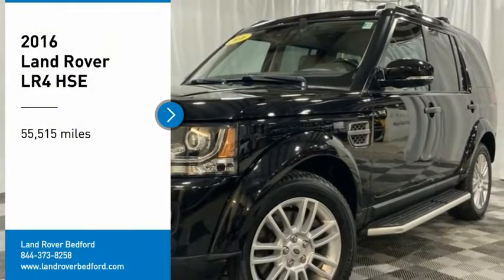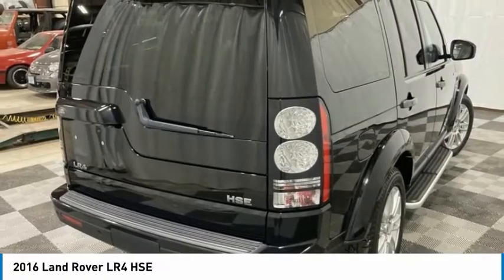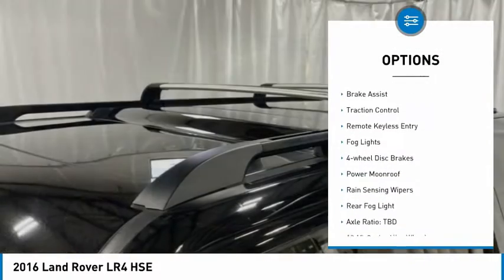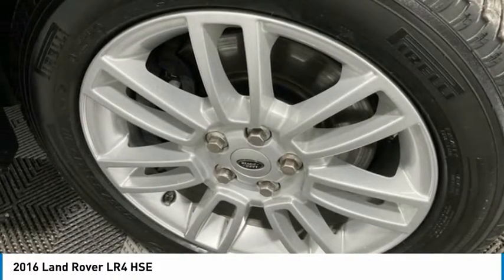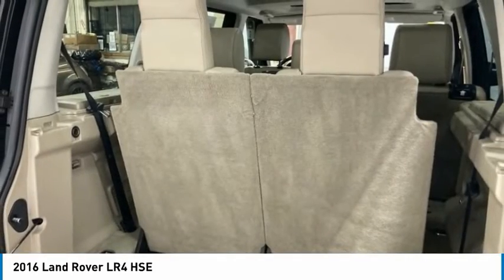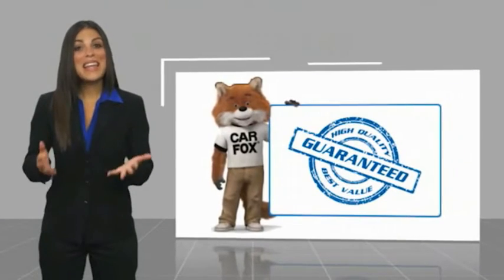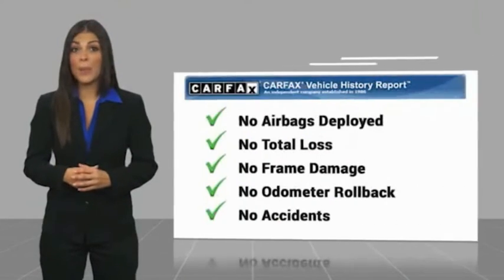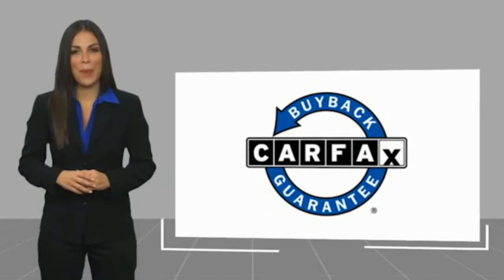2016 Land Rover LR4 BP1149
2016 Land Rover LR4 HSE

Looking for the right suv? Today could be your lucky day. this 2016 Land Rover LR4 could be yours.